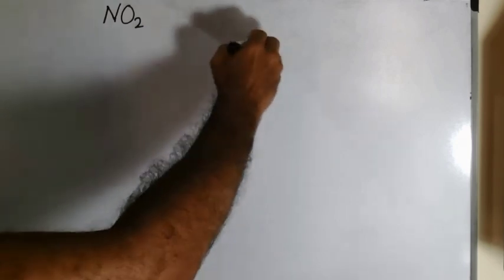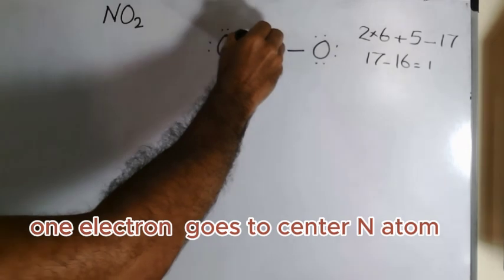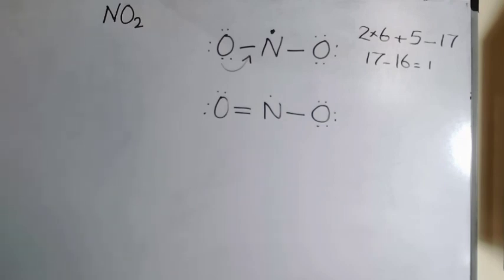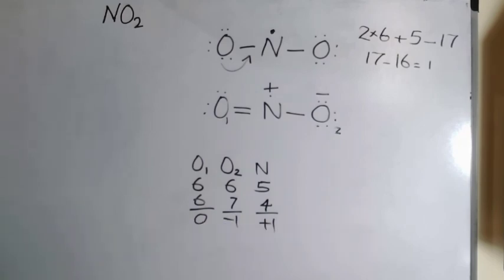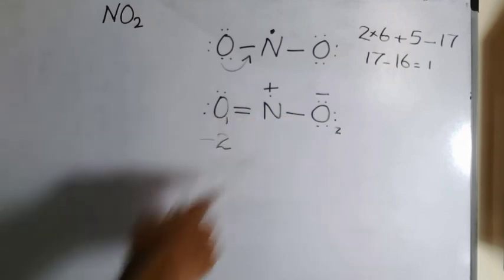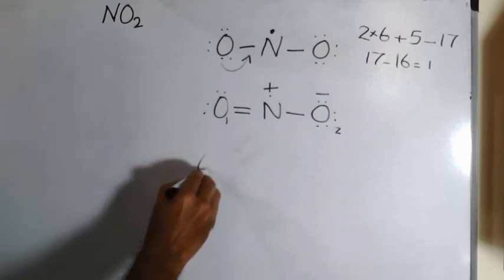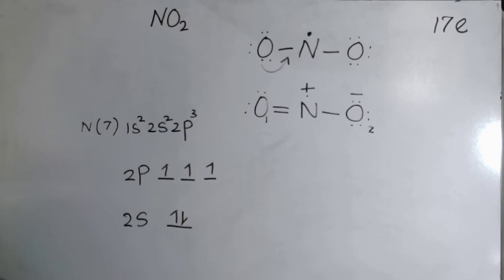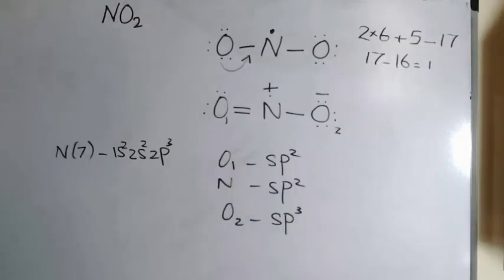how to get the Lewis structure and hybridization of Nitrogen Dioxide